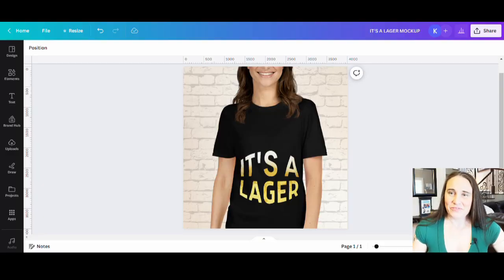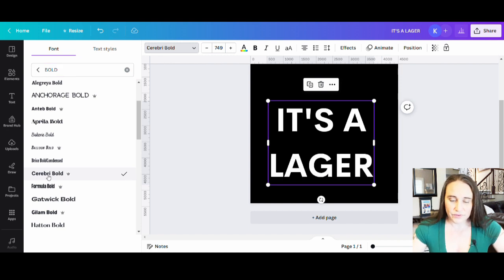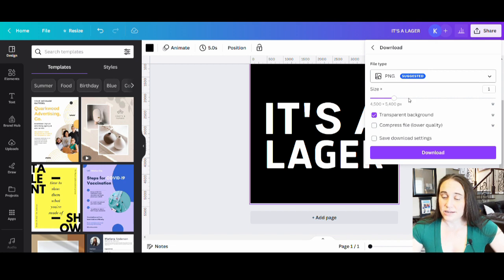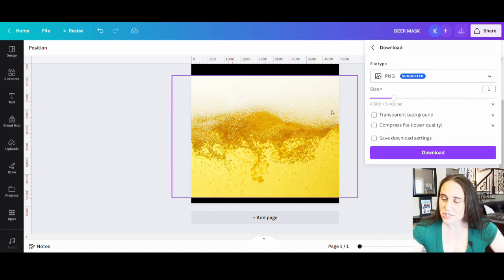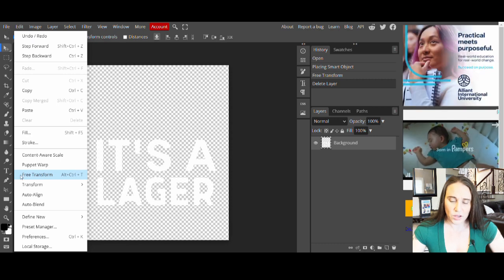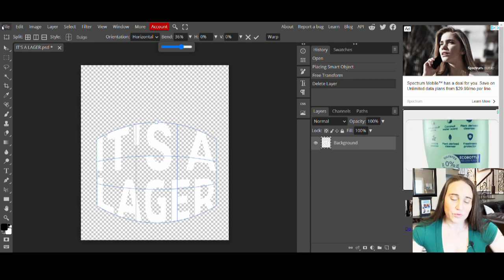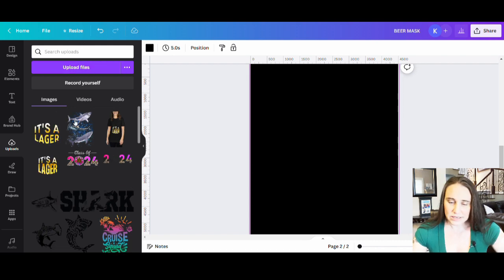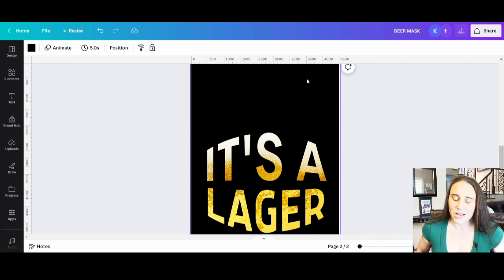Canva T-shirt Design Tutorial For Print On Demand: Bulging Text And Clipping Mask With Photopea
This step by step Canva design tutorial goes over how to make a unique design for your print on demand business. Simple and detailed instructions great for beginning designers or non designers. Learn tips and tricks on Canva to design efficiently and effectively.  Learn how you can use Canva and Photopea to create an original and funny gender reveal beer belly themed design by warping text and adding clipping masks.  Create different  designs you can sell on pop sockets, shirts, mugs, stickers and more. Sell your designs on POD platforms such as Amazon Merch on Demand, RedBubble, TeePublic, Etsy and more and make supplemental income in 2025.